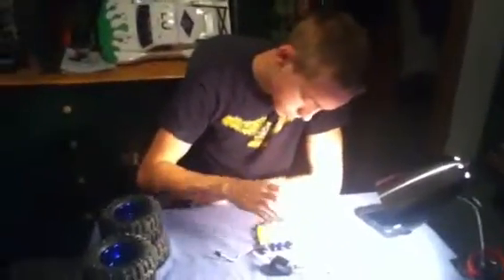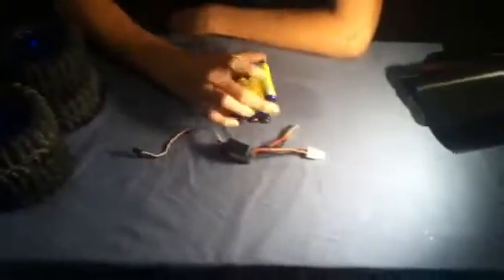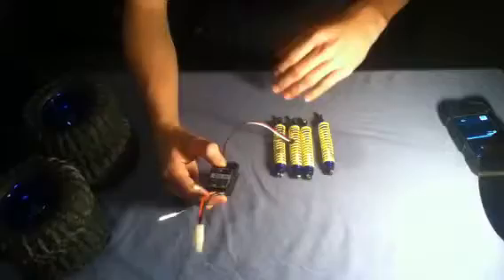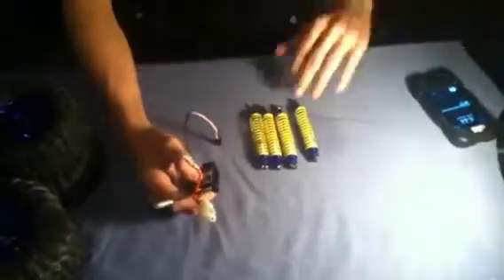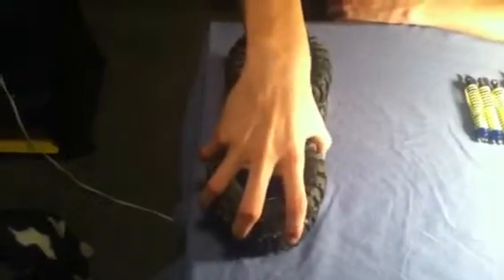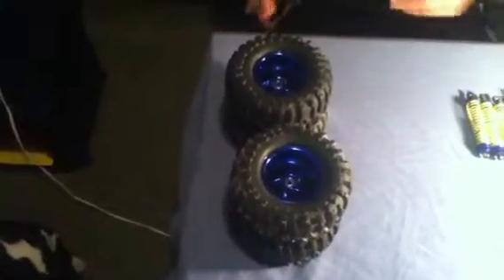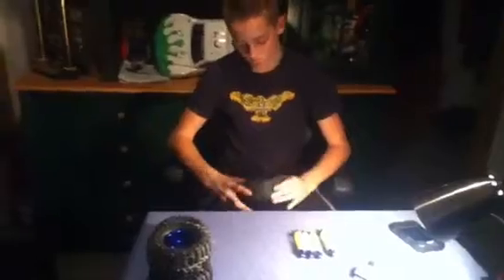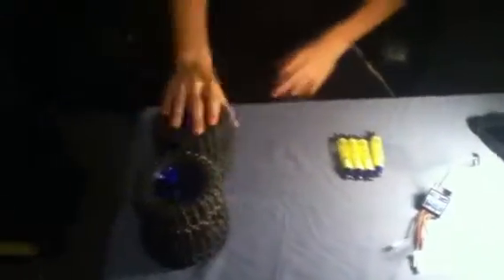The 100th video view giveaway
This is a video giving you info on the big 100th video giveaway if you are interested comment in the comment box and enjoy the video.